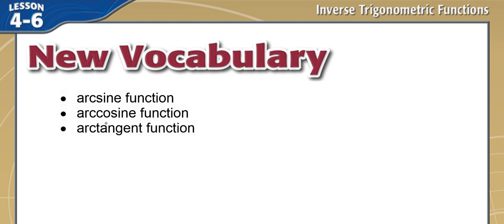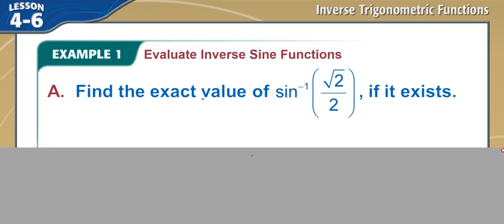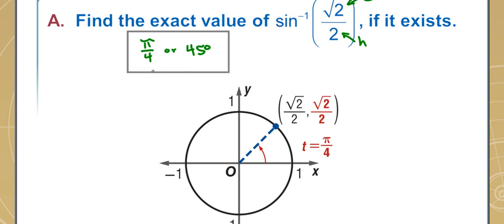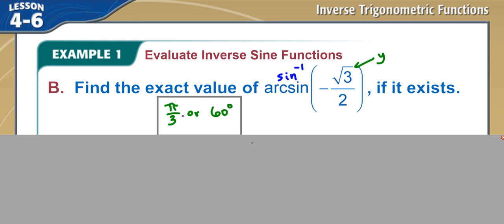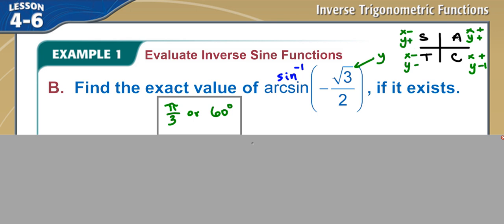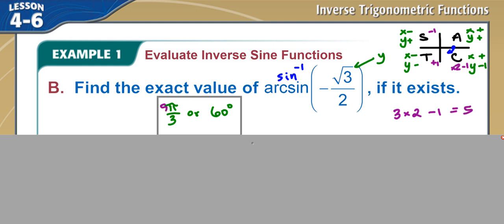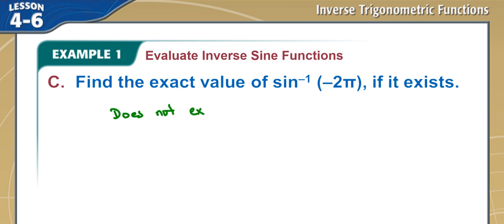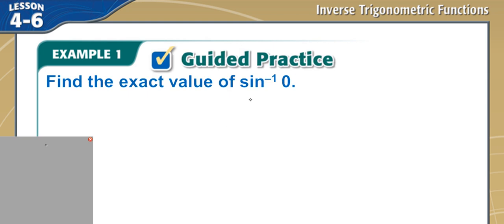4-6 Example 1 Evaluating Inverse Sine Functions